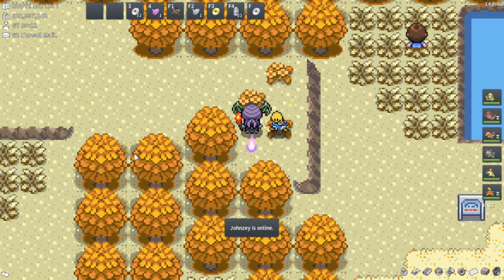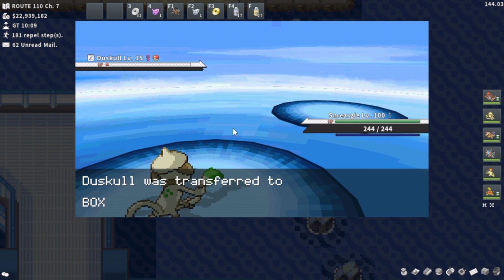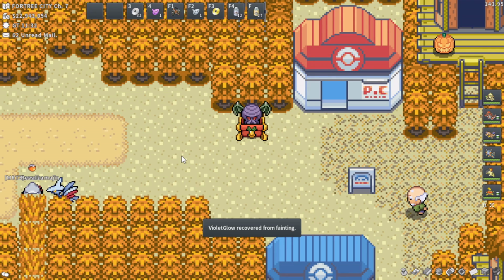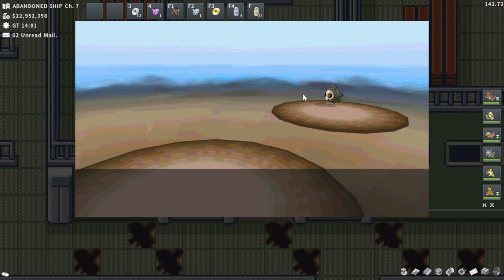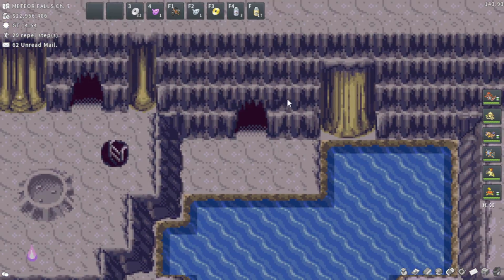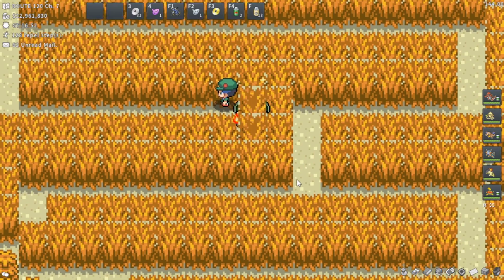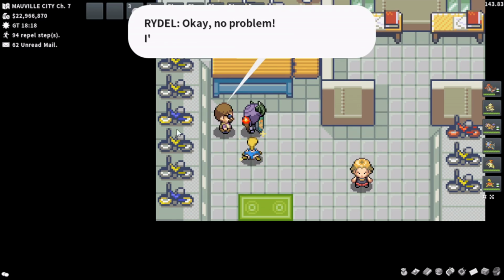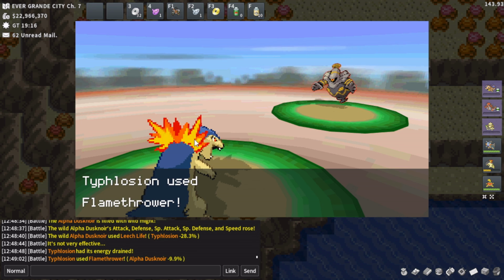Hoenn Wisps Location Guide - PokeMMO Halloween 2022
This Guide Took Me 3 Hours To Record...

0:00 Intro
1:26 1
1:43 2
2:10 3
2:49 4
3:54 5
4:38 6
5:20 7
5:54 8
6:16 9
6:53 10
7:40 11
7:59 12
8:45 13
9:52 14
10:50 15
11:55 16
12:11 17
13:05 18
13:58 19
15:06 20
16:25 21
17:52 22
18:25 23
19:33 24
21:40 25
22:30 26
23:53 27
25:00 Alpha Encounter
26:29 Catch